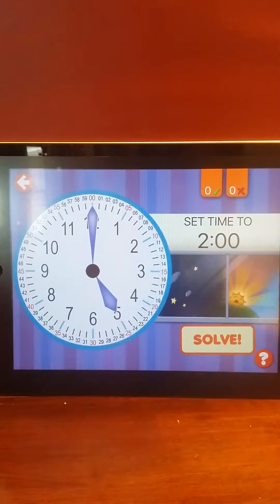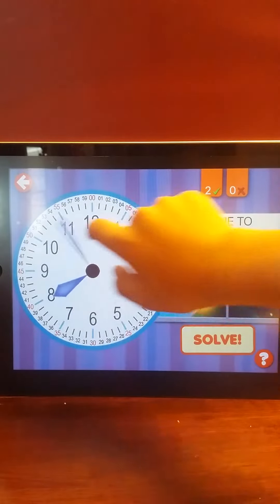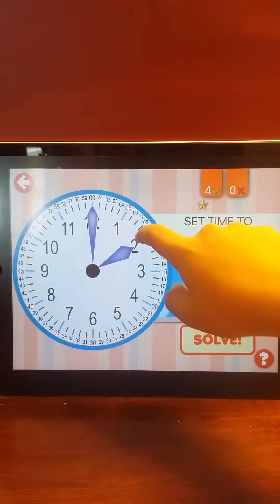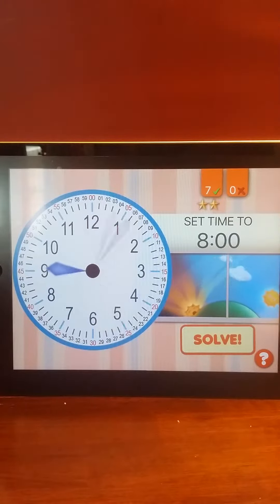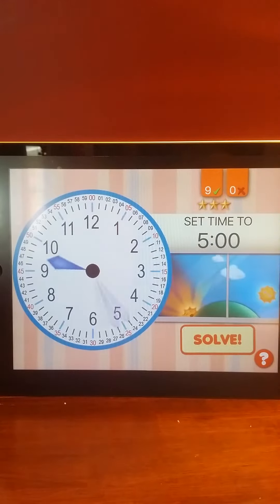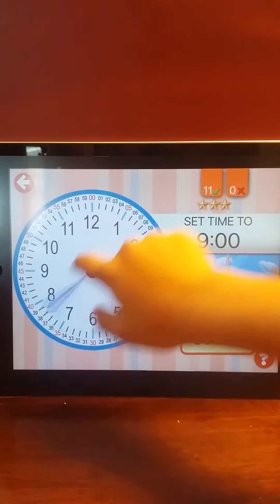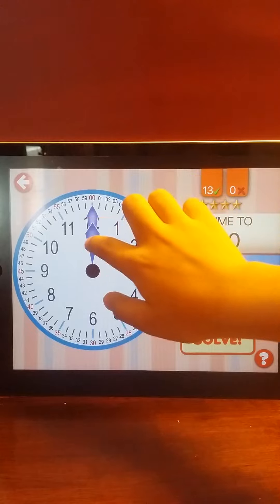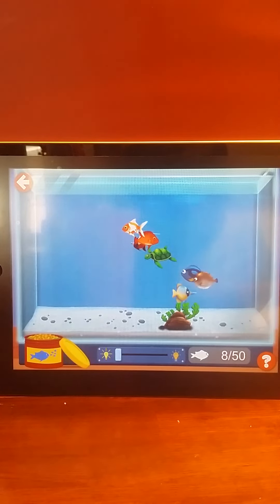Interactive Telling time Lite Telling time activity